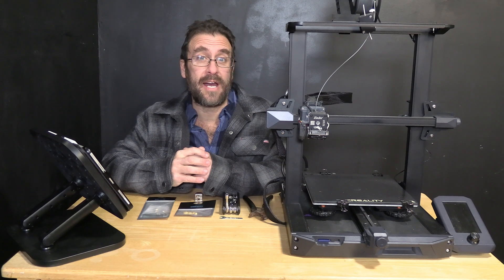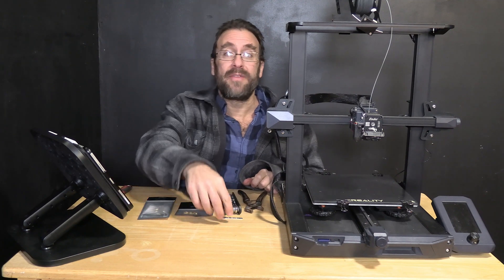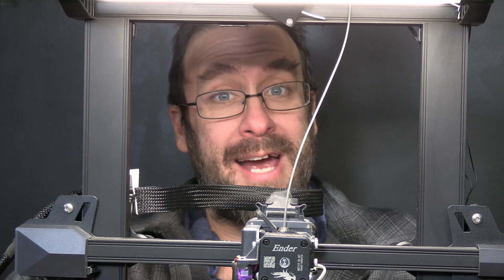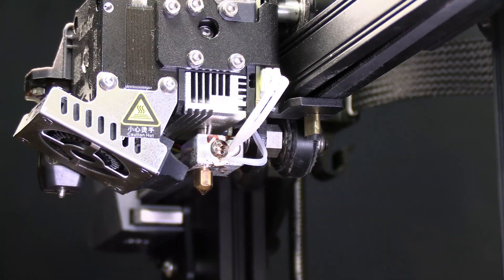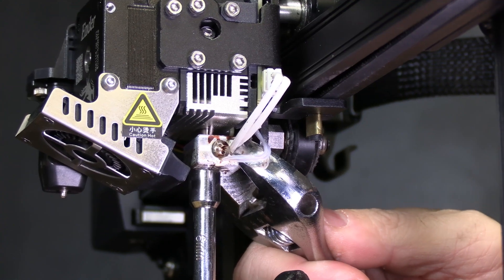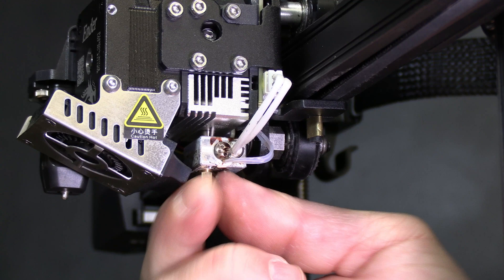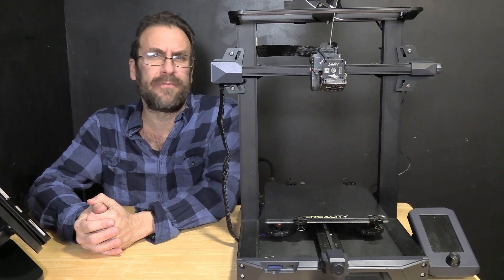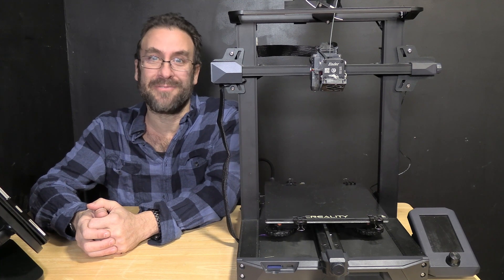How to REPLACE THE NOZZLE in a Creality SPRITE EXTRUDER, such as on Ender 3 S1, Pro, and PLUS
​@GreggAdventure walks you through, step by step, how to change the Nozzle on a @Creality3D Ender 3 S1 - S1 Pro, or S1 Plus. or Any Sprite Extruder. You do NOT need to take anything apart, to do this.

My 3D Printing Udemy Course:
3DRUNDOWN.COM
CURARUNDOWN.COM
BAMBURUNDOWN.COM

Upgrade your Printer:
Spider 3.0 PRO Hotend
High Flow "MK-HF" Nozzle
Standard "MK-ST" Nozzles
Capricorn Boden Tube